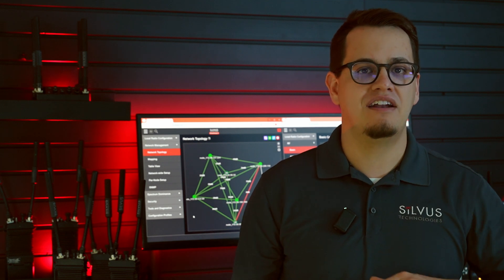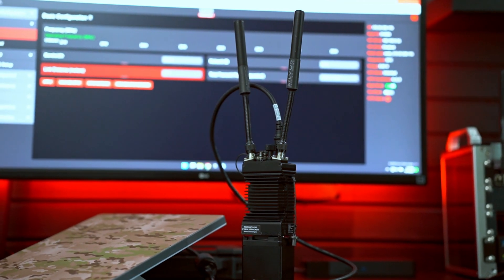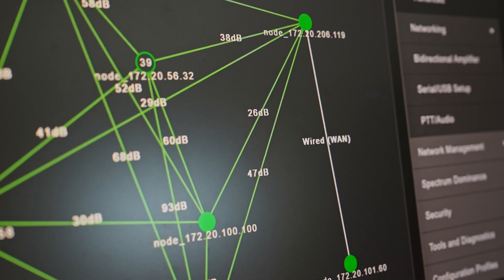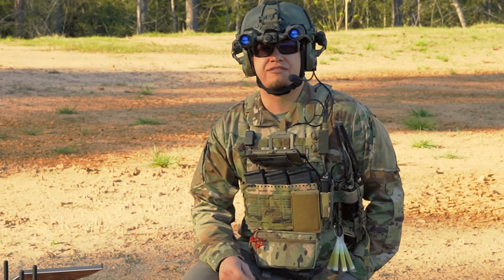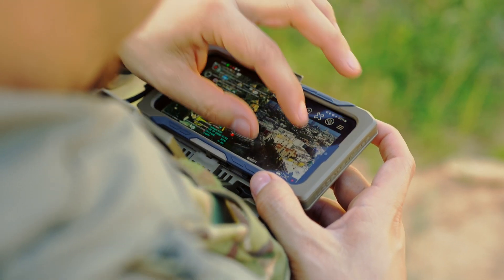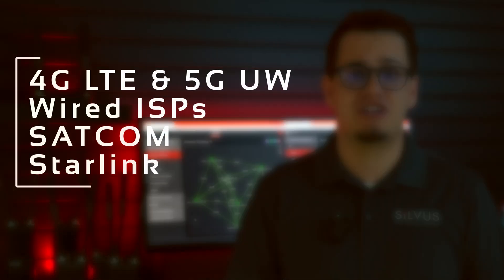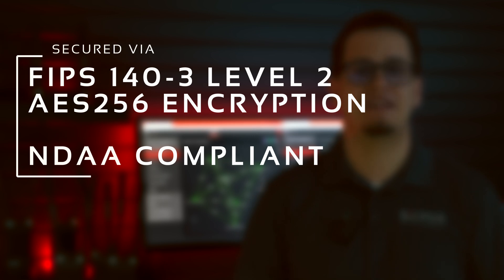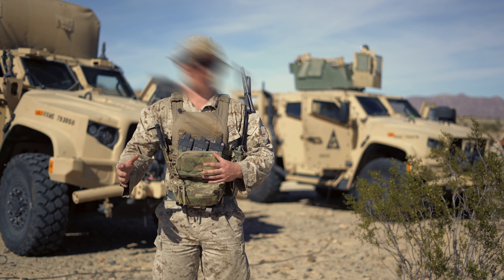StreamConnect: Global Ad Hoc Network - Walkthrough Video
Join Austin Miller as he breaks down how StreamConnect enhances mobility, streamlines setup, and extends mission-critical communications far beyond RF range.

StreamConnect is our free-to-use WAN backbone solution that integrates StreamCaster MANET radios with the power of the internet – enabling seamless, global BLOS connectivity when and where it’s needed most. It Intelligently routes data through either the robust Silvus mesh network or the global reach of the Internet – secured by Silvus’ FIPS140-3 encrypted end-to-end connection – dynamically selecting the best path as needed.

➡️ Ready to experience it in action? for more information or to Request a Demo.